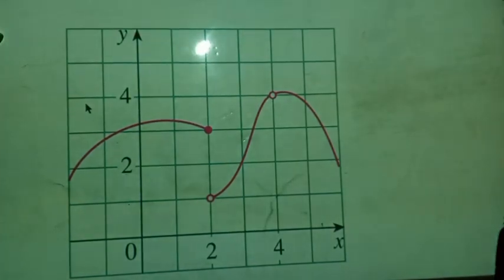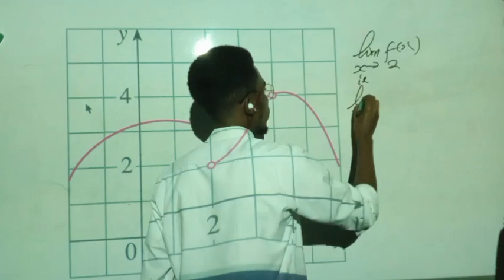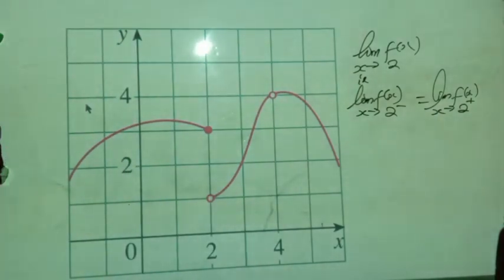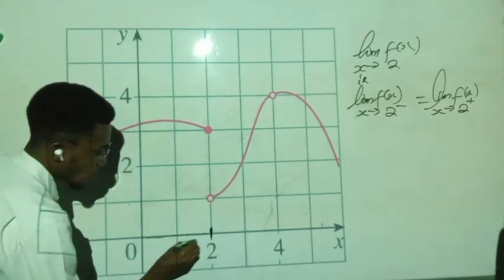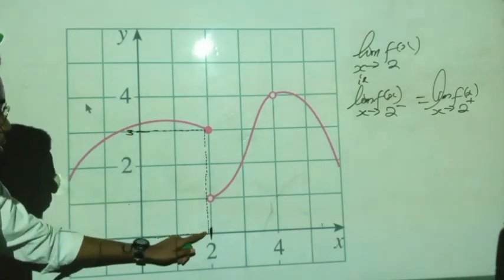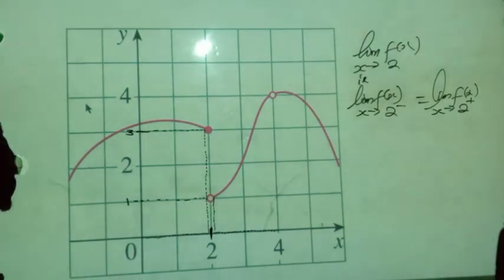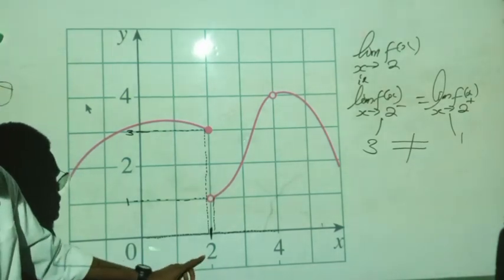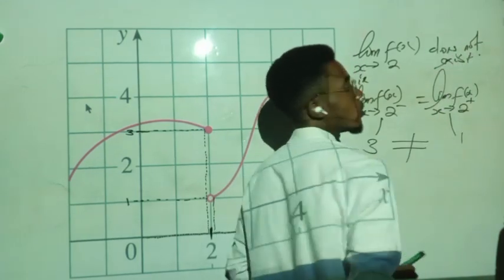Left and right hand limit of a function at a point.